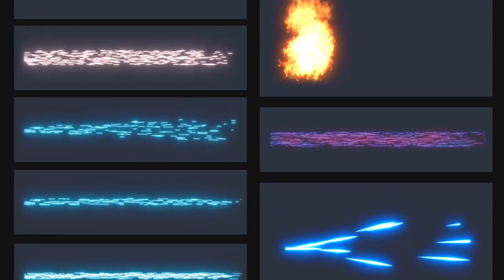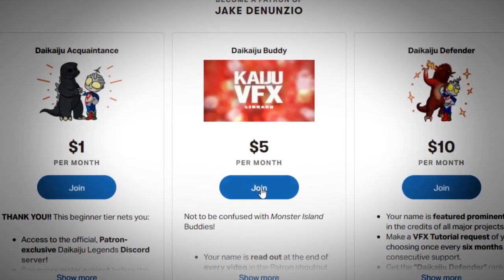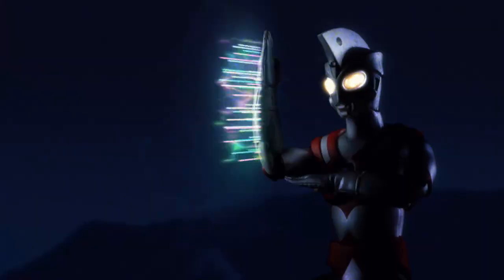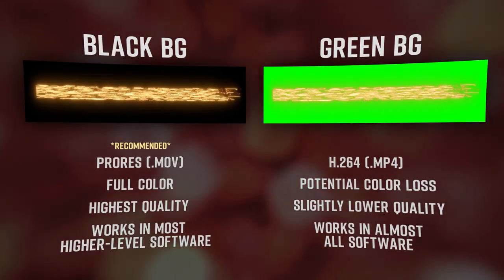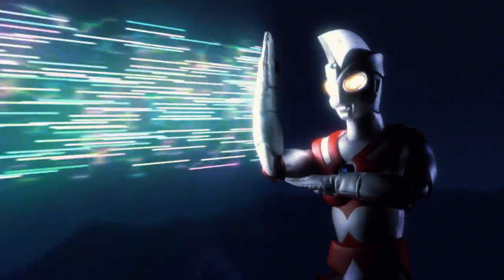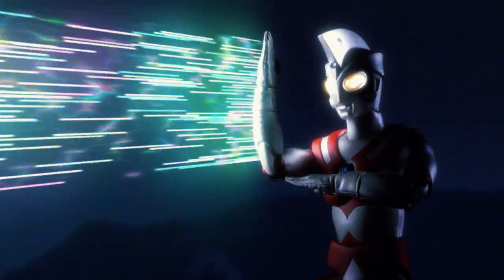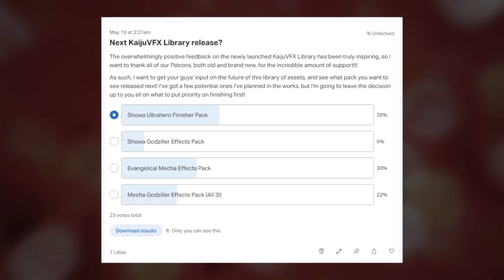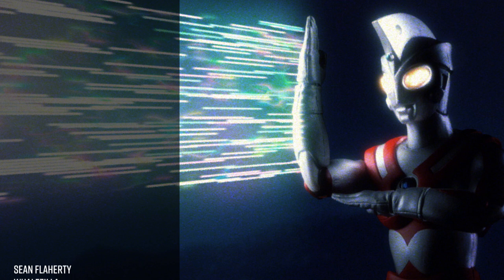Showa Ultraman Finisher EFFECTS PACK! - [KaijuVFX Library]